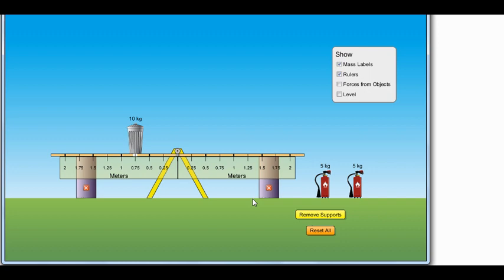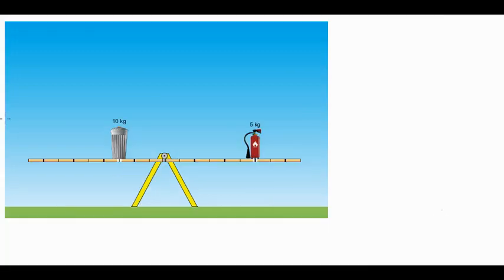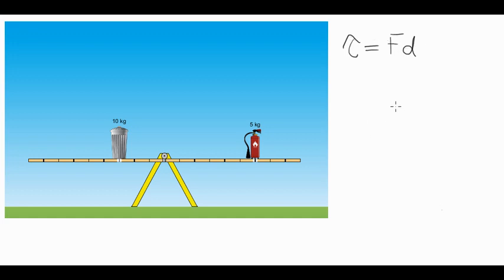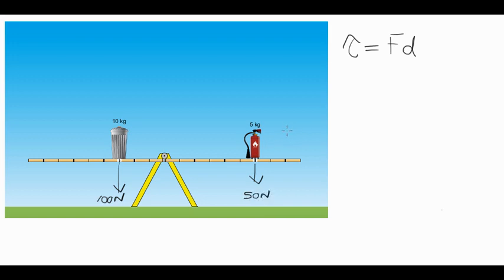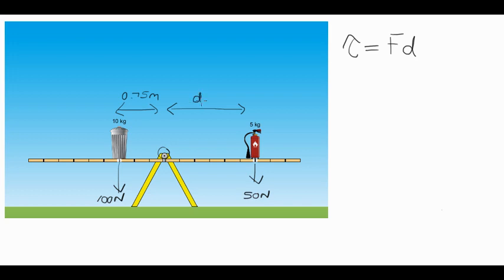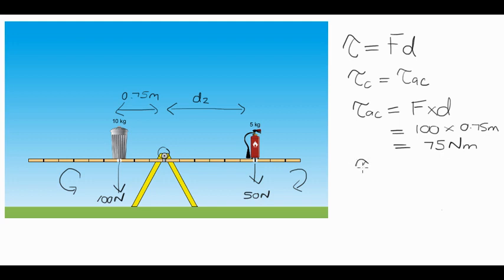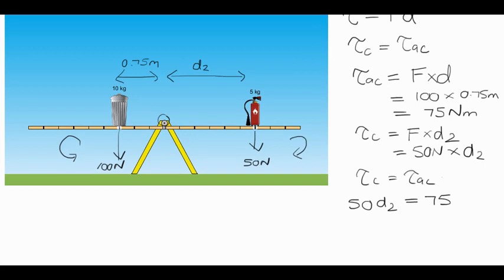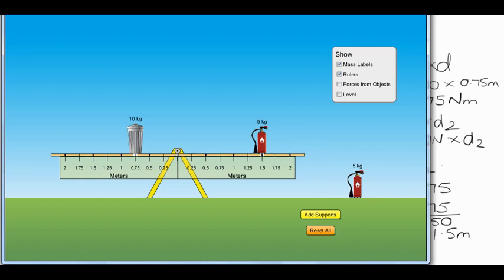Rathkeale Physics - Torque Equilibrium 1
Physcast tutorial on how to solve a basic torque equilibrium problem involving a seesaw.